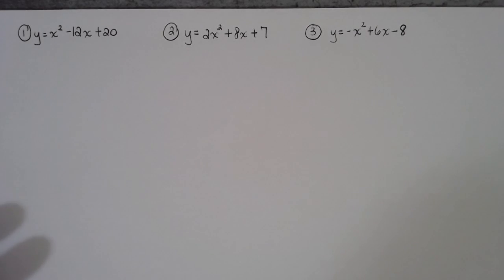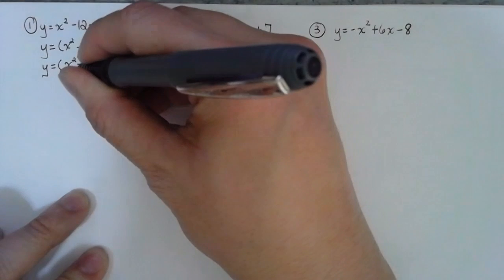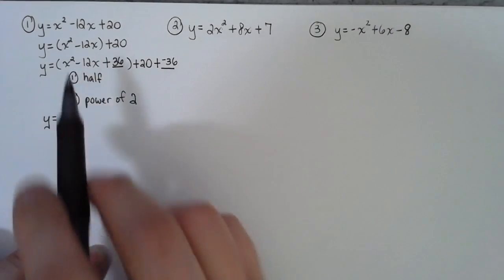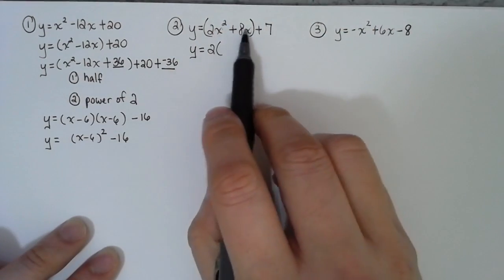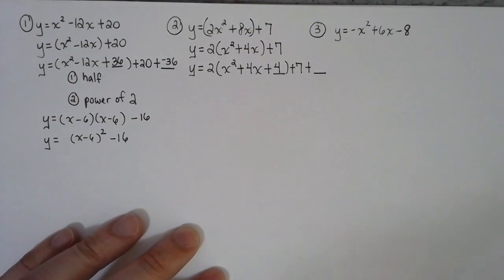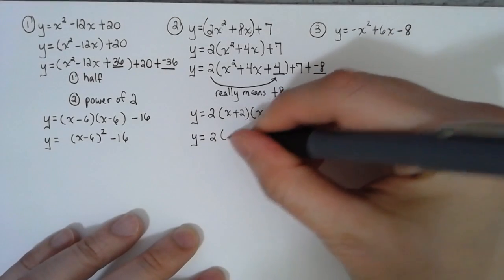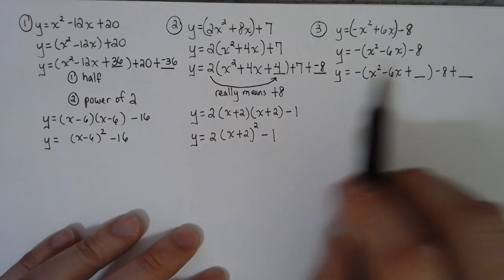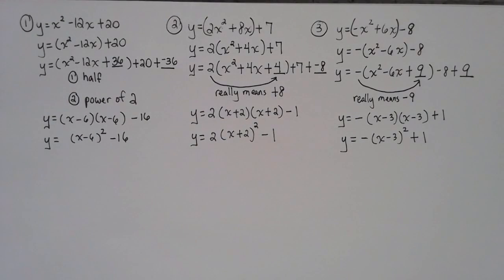Writing vertex form by completing the square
How to use the technique "complete the square" in order to rewrite to a quadratic equation to vertex form.